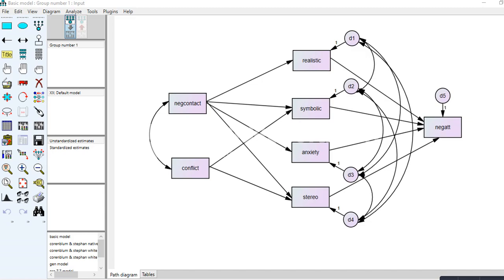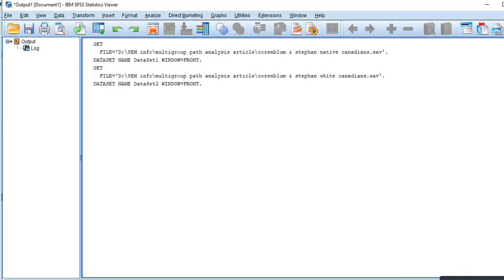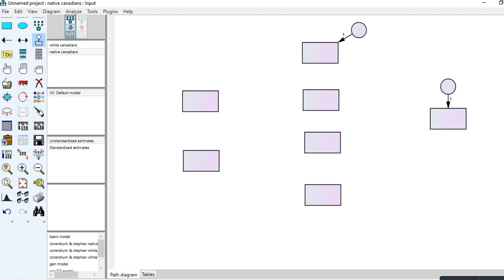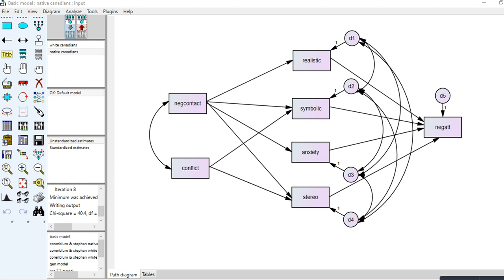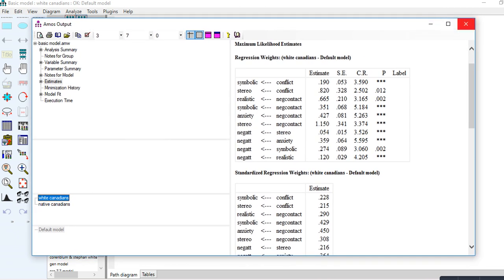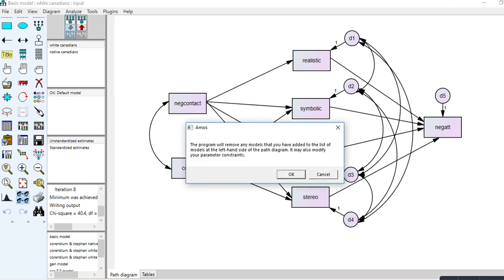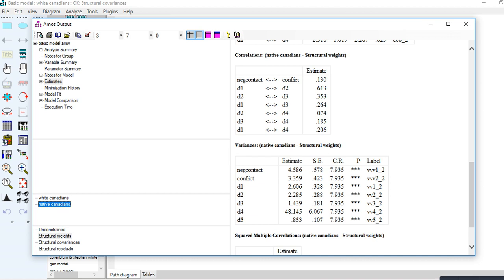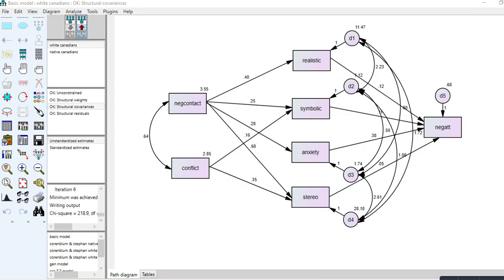Multigroup path analysis using AMOS video 1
This video provides a walk-through of an example of multi-group path analysis using the AMOS program based on an article published by Corenblum & Stephan (2001).

A copy of the SPSS data for the White Canadian group (from the example can be downloaded here)

A copy of the data for the Native Canadian group (from the example) can be downloaded

A copy of the .amw file (i.e., the AMOS file with the model) can be downloaded